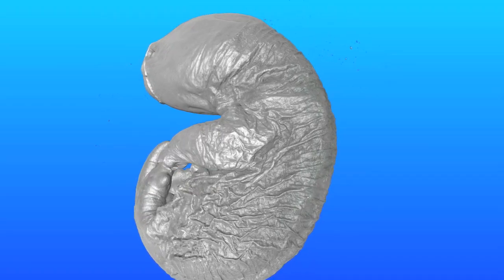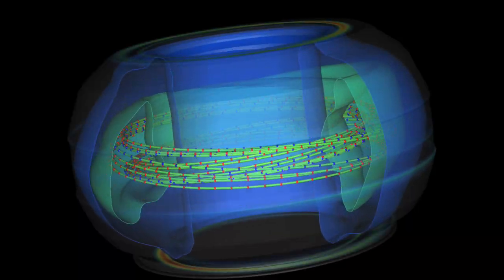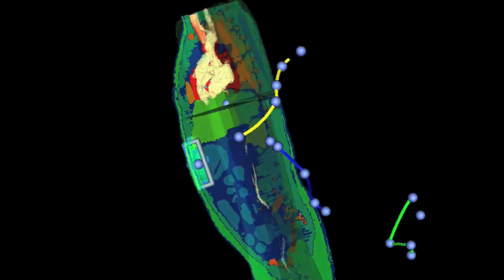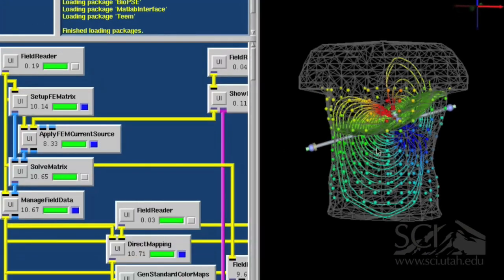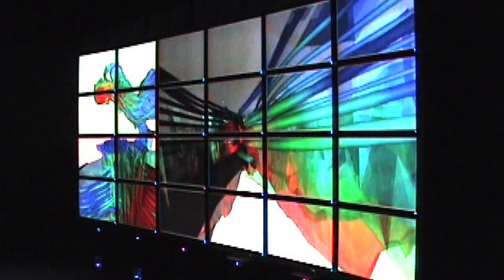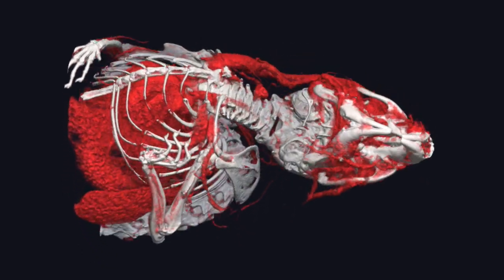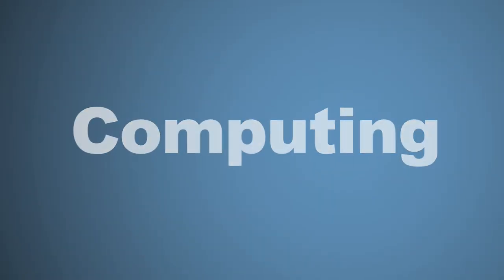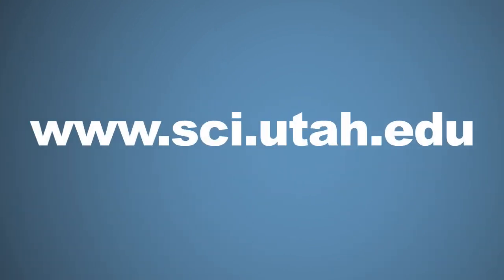The Golden Age of Supercomputing (Edit)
The Scientific Computing and Imaging Institute has established itself as a leader in engineering and research in the areas of scientific computing, scientific visualization, and imaging. The overarching research goal of the SCI Institute is to create new scientific computing techniques, tools, and systems with which to solve problems affecting various aspects of human life. The focus of the Institute has been largely in medicine, but the group has also solved computational and imaging problems in other application areas such as geophysics, chemical engineering, molecular dynamics, aerospace fluid mechanics, combustion, and atmospheric dispersion.

This short film is a visual overview of current research at the SCI Institute. The production was based on an interview with Chris Johnson, the Director of SCI and professor of Computer Science at the University of Utah. Chris takes you on a visionary journey through the exciting territory of High Performance Computing, Science and Visualization. He reveals how Visualization tools are opening new worlds to scientists, and illustrates how top Computer Scientists, Neurosurgeons and Physicists are working together to solve problems that could not have been solved before. The golden age of science is now upon us. Follow Chris and the SCI Institute toward new discoveries in this exciting interview.